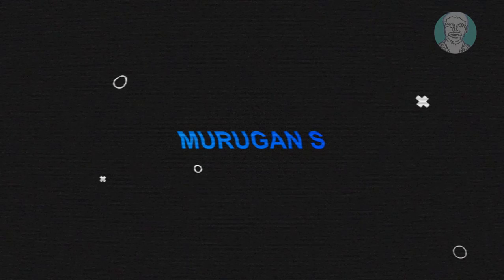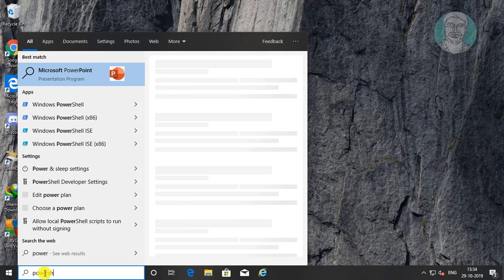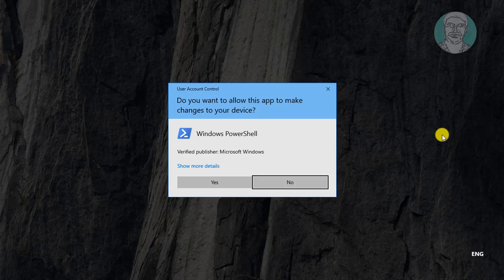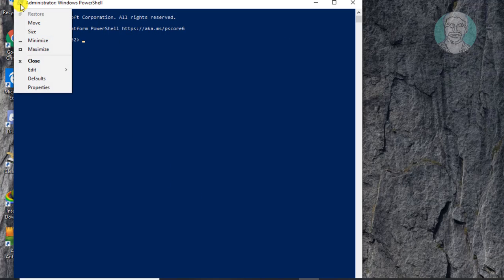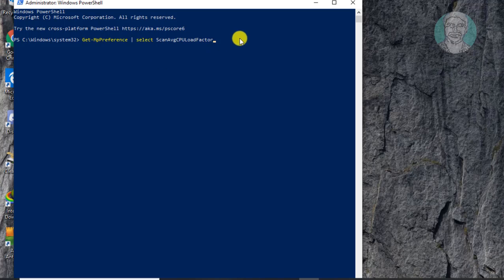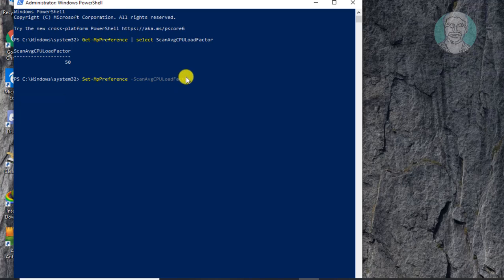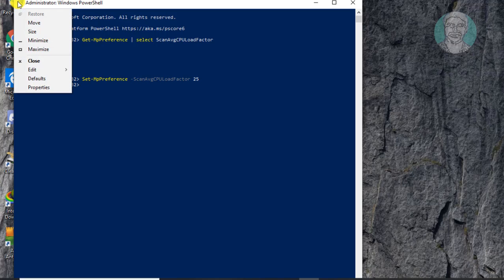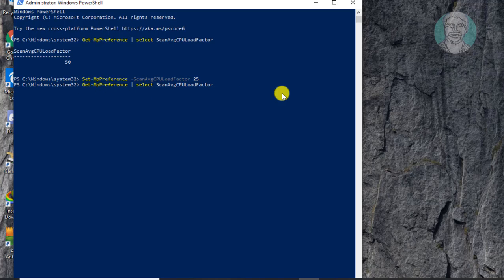How to Reduce Windows Defender Max CPU Usage in Windows 10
This Video Tutorial helps to How to Reduce Windows Defender Max CPU Usage in Windows 10

1. Get-MpPreference | select ScanAvgCPULoadFactor
2. Set-MpPreference -ScanAvgCPULoadFactor